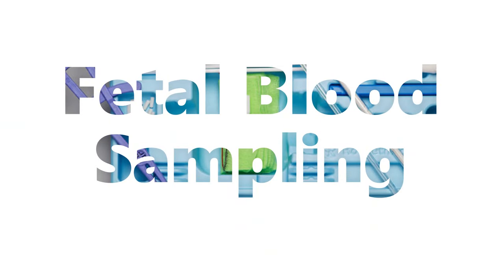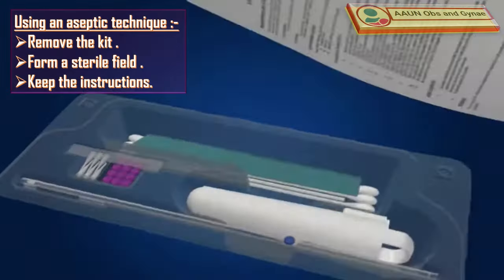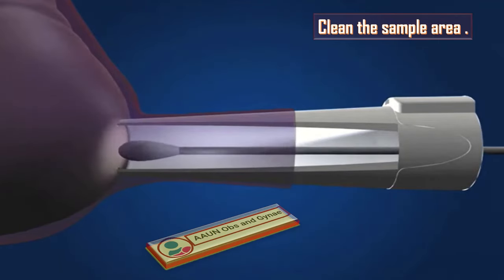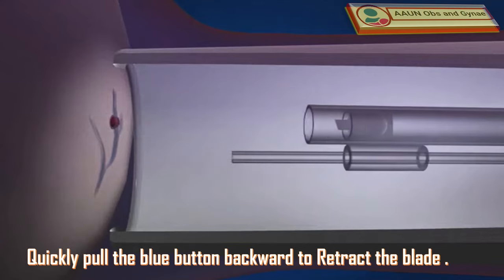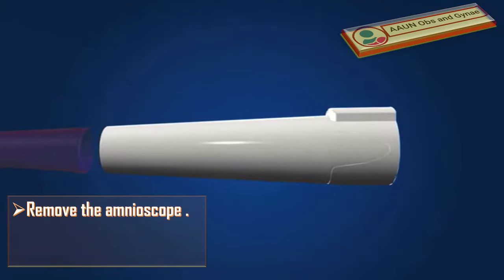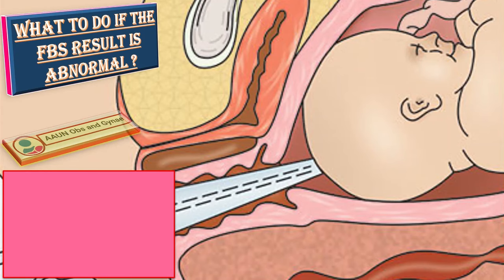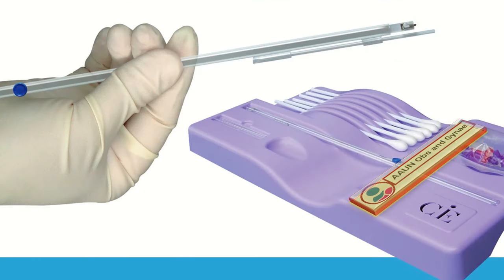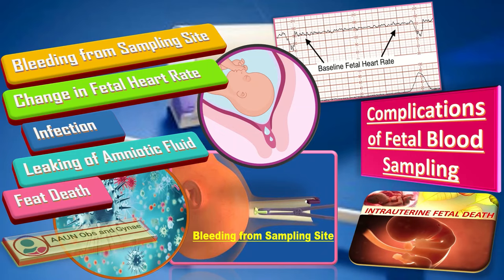Fetal Blood Sampling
Fetal blood sampling is a procedure to take a small amount of blood from the fetus during pregnancy. The indications of fetal blood sampling include Analysis of non-immune hydrops, assessment and Treatment of confirmed red cells or platelets alloimmunization, Karyotyping of Fetal Blood and Congenital Infections, Analysis of Metabolic and Hematological Status.
The contraindications of fetal blood sampling include the conditions when there is an acute event (for example, cord prolapse, suspected placental abruption or suspected uterine rupture) or the whole clinical picture indicates that the birth should be expedited, or contraindications are present when there are risks of maternal-to-fetal transmission of infection or risk of fetal bleeding disorders.
 abnormal bleeding
 pelvic pain
 genital itching
 urinary incontinence
 urinary tract or vaginal infections
 endometriosis
 breast disorders
 hormonal disorders
 dilation and curettage
 biopsy
 tubal ligation for female sterilization
 laser surgery
 vaginal delivery
 caesarean delivery
 pelvic exams
 pap smears
 clinical breast exams
 mammographies
 cancer screenings
 perimenopause
 menopause
 prenatal care
 infertility treatment
 postpartum depression
 easing cramps
 irregular or abnormal bleeding
 mood swings
 vaginal dryness
 hot flushes
 bone loss
 incontinence